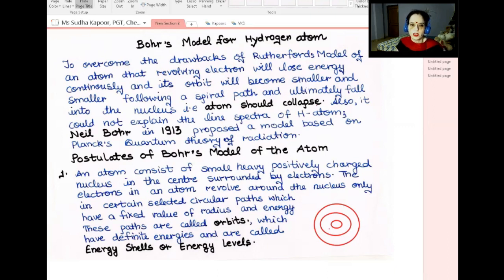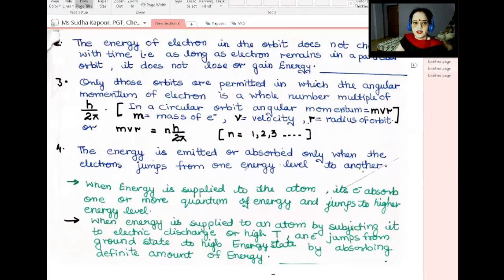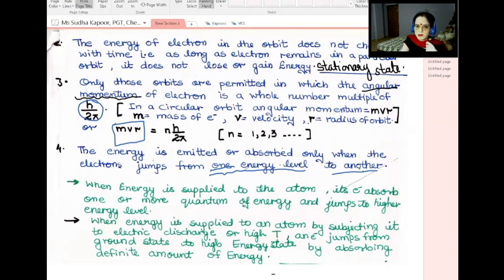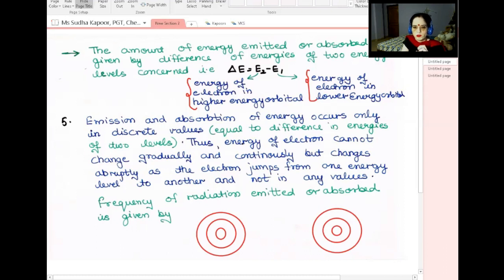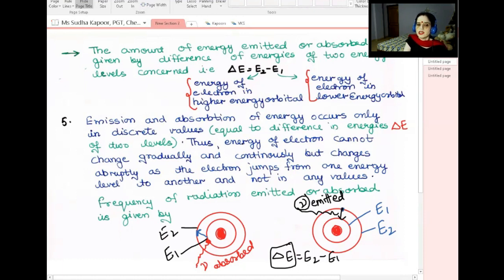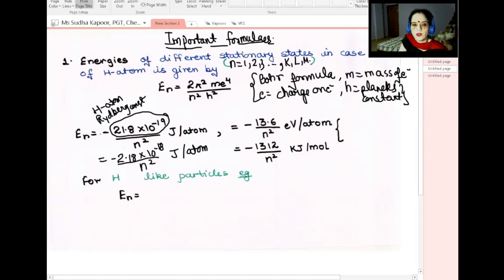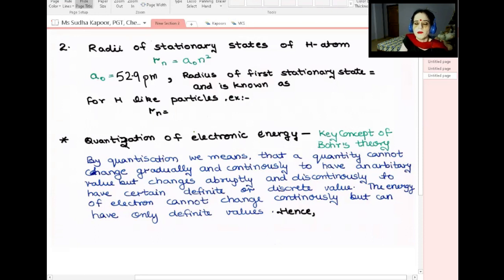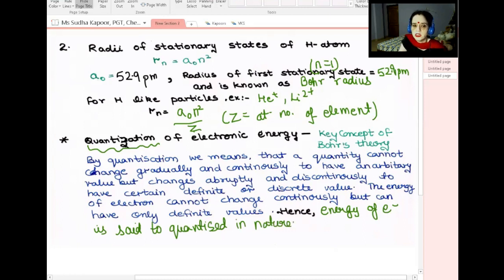Class 11th - Bohr's Model for Hydrogen Atoms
Ms Sudha Kapoor, PGT, Chemistry - Bohr's Model